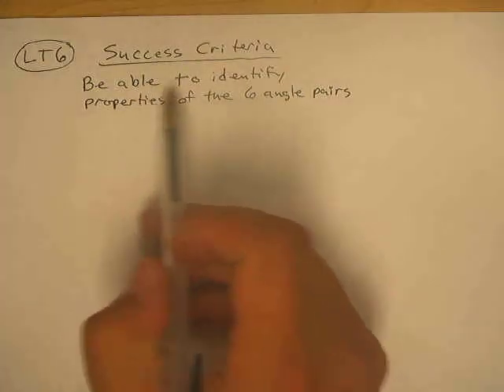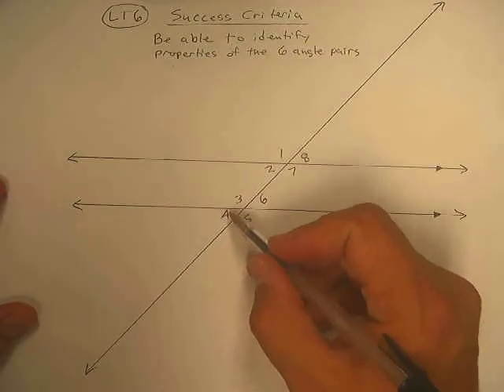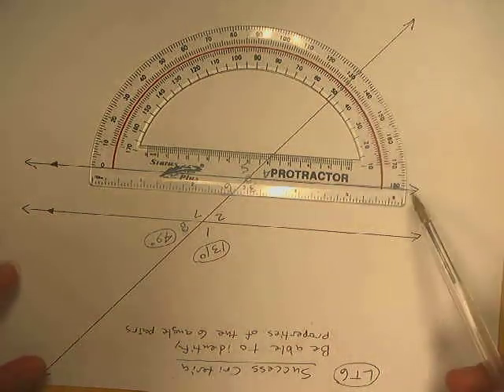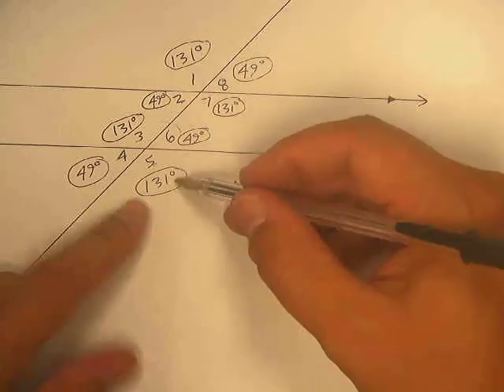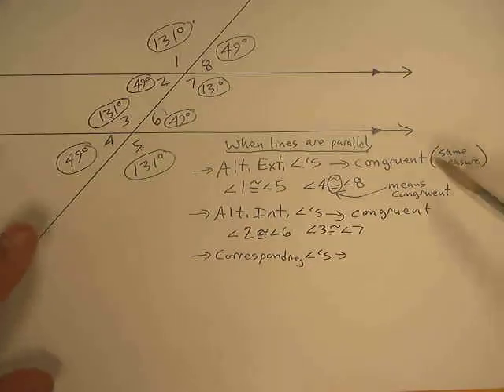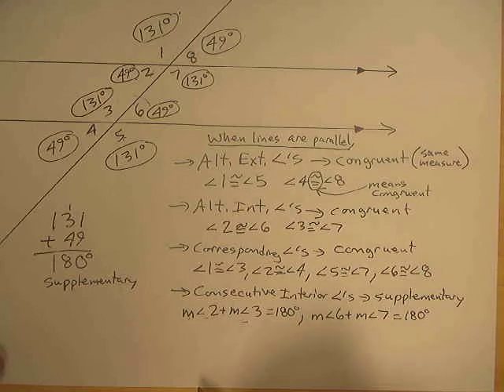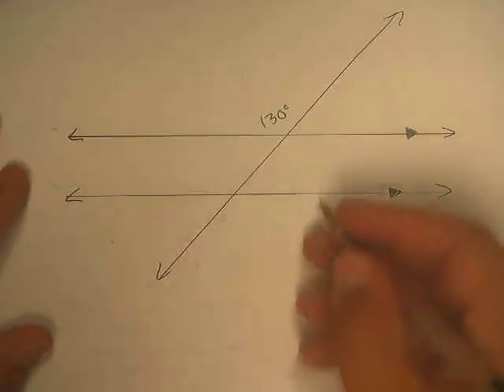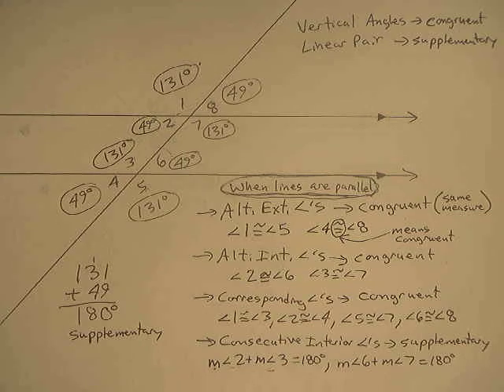SDP 20141002185724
Description